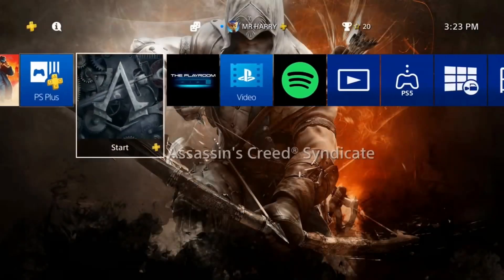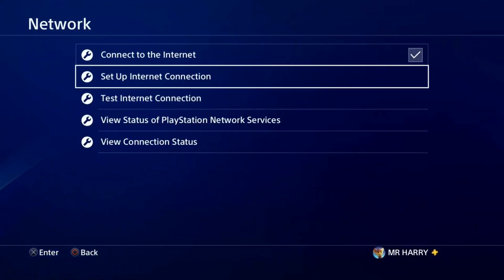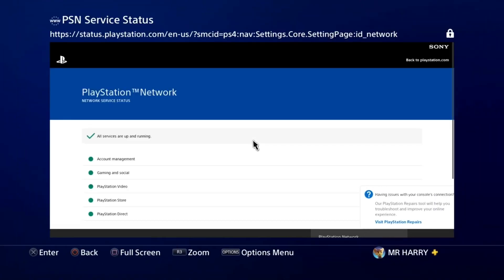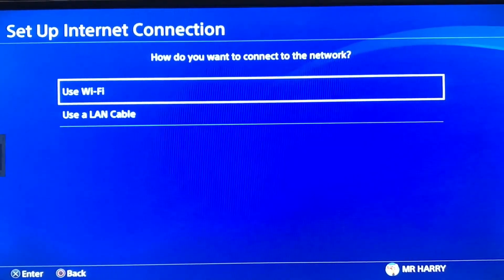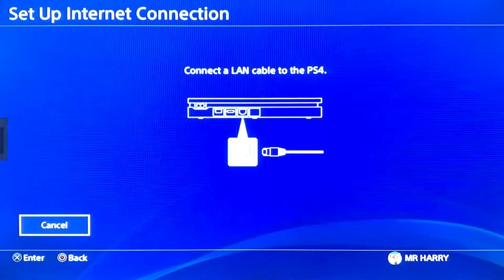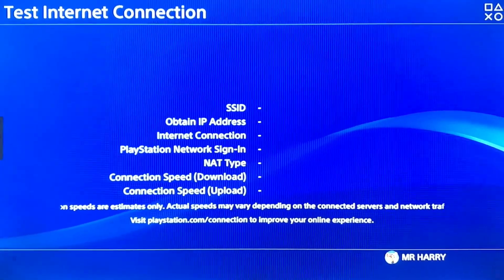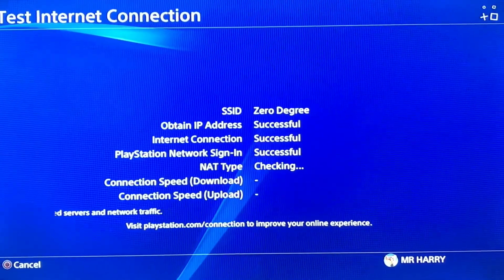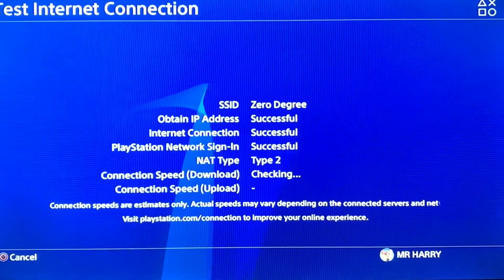How To Fix PS4 Error CE-39984-3 Network Obtain IP Fixed